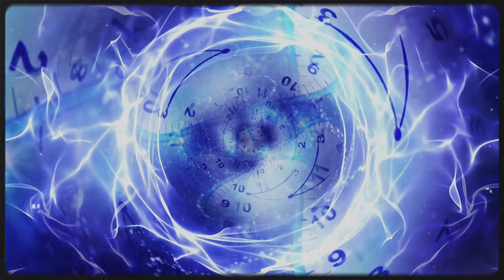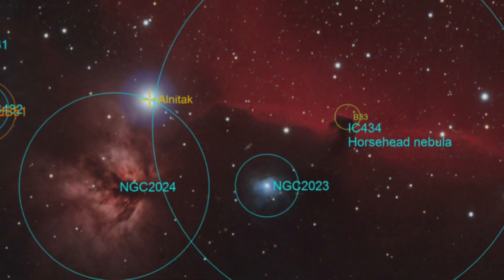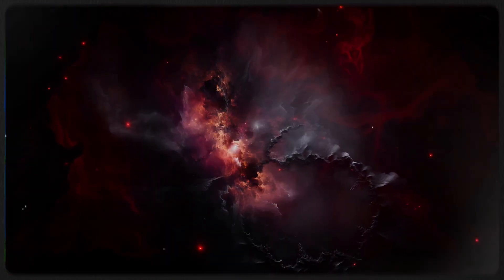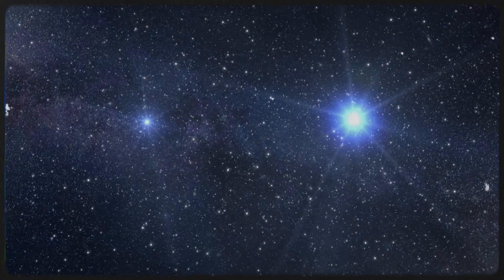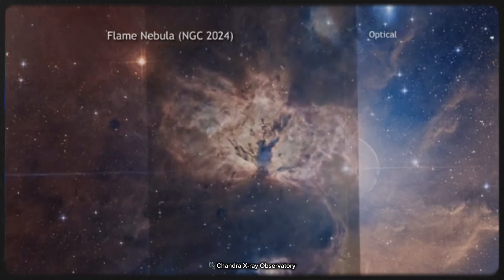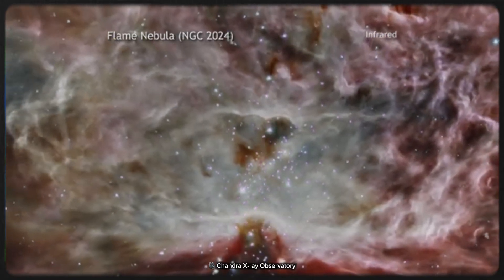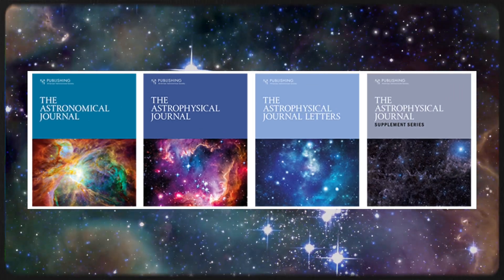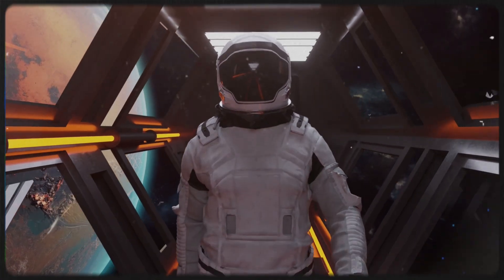James Webb Telescope Just Revealed What’s Hiding in the Flame Nebula!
Discover the stunning secrets of the universe as NASA’s James Webb Space Telescope (JWST) captures its most detailed image yet of the mysterious Flame Nebula, located in the Orion constellation. In this video, we explore how Webb's infrared capabilities allow astronomers to peer deeper into the dense cosmic dust, revealing hidden stars and dynamic structures never seen before. Join us for a breathtaking journey through this star-forming region as we break down what the James Webb Telescope has uncovered, why the Flame Nebula is a key target for space research, and what this means for the future of astronomy.